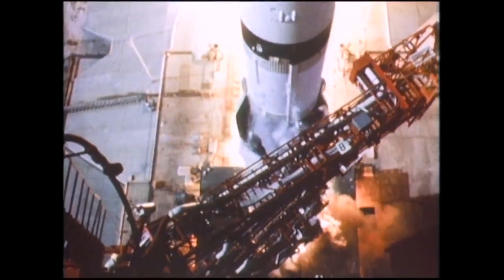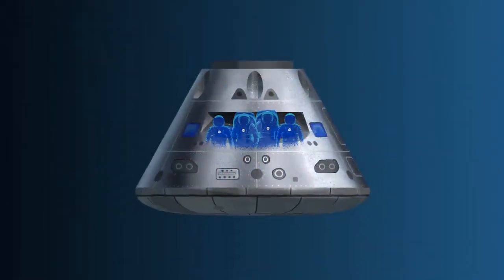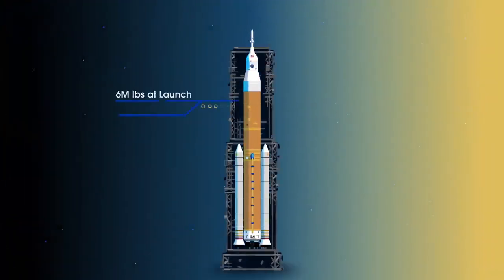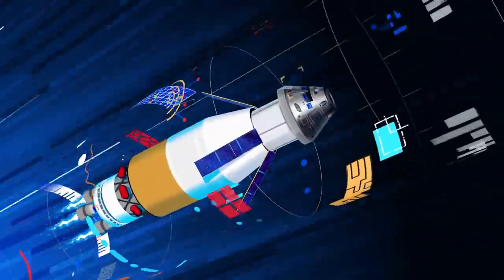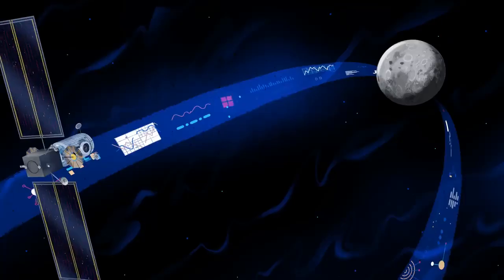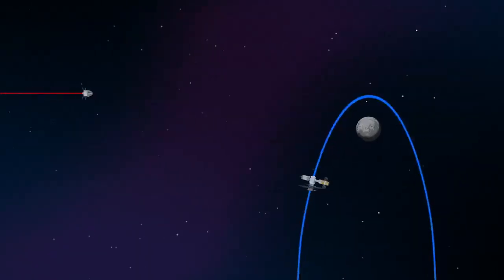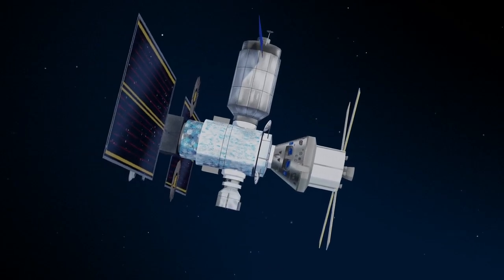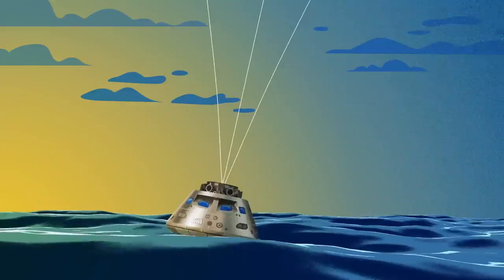How We Are Going to the Moon 4K